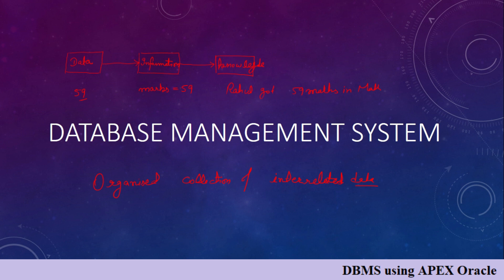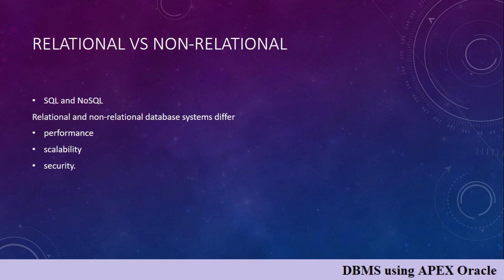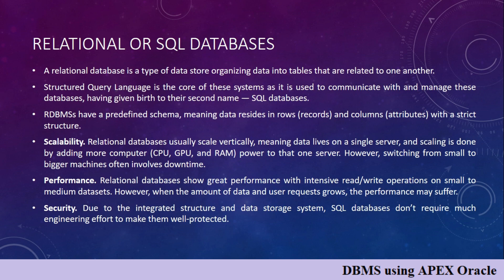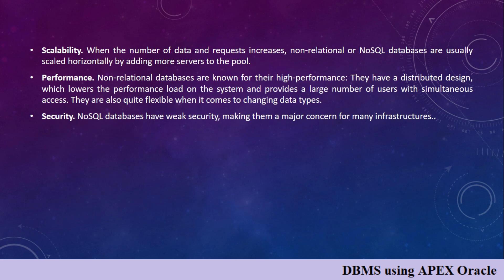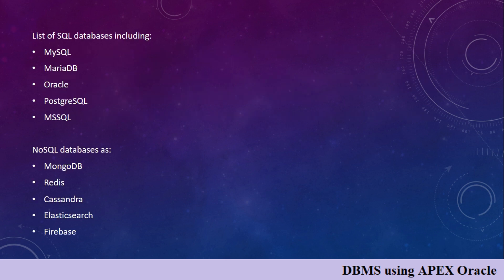DBMS Introduction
In this video, There is a discussion on all the important topics of the DBMS syllabus, which will be useful for all competitive exams like GATE, NTA NET, NIELIT, DSSSB, IT Officer, PSUs etc. as well as College/ University exams. Students will get tips on how to prepare DBMS in the best way.  Need your Support.